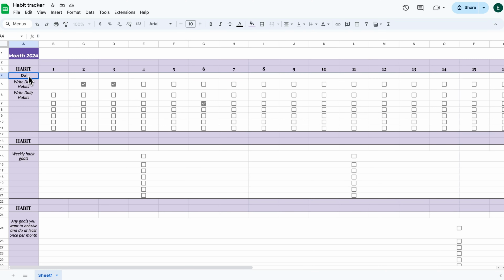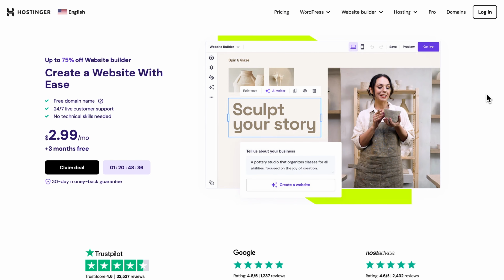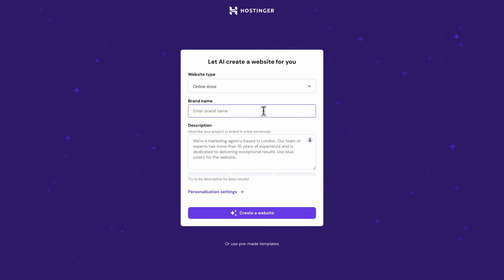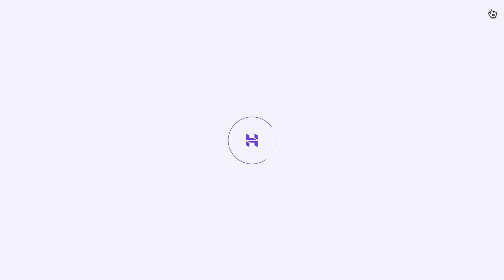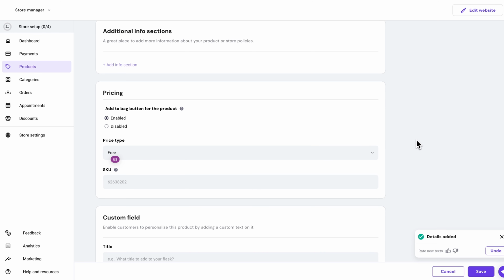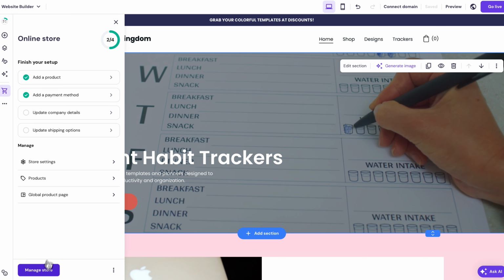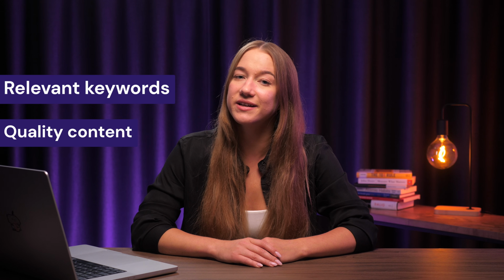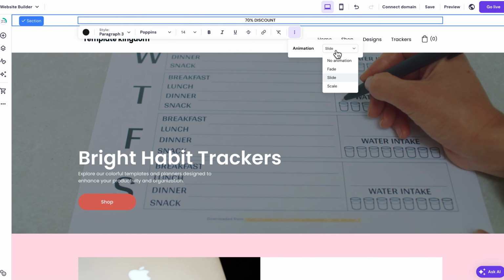How to Start Your Digital Product Business: A Beginner’s Guide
Find out how to launch and grow your own digital product business. Learn the essentials, from choosing the right product to building a strong online presence and driving sales. Unlock the potential of digital products and reach a global audience with ease

Watch this video to discover how to identify market opportunities, create high-demand digital products, and promote them effectively through your own website. Get ready to dive into the world of digital entrepreneurship and start your journey to success!

📌 Handy Links

⭐Follow Us⭐

🕒  Timestamps

00:00 - Introduction
00:28 - Choose a digital product idea
04:16 - Create your digital product
05:45 - Make a website
10:41 - Promote your digital product

💥 Ready to turn your digital product idea into a thriving business? This video is your ultimate guide to getting started.
📌 Choose a Digital Product Idea We’ll walk you through brainstorming and selecting a profitable digital product idea that aligns with your skills and market demand, as well as give some digital product examples.
📌 Create Your Digital Product Learn about the tools for creating digital products and follow a step-by-step guide to creating one yourself!
📌 Make a Website Discover how to build a professional website using Hostinger Website Builder to showcase and sell your digital products, even if you have no prior experience.
📌 Promote Your Digital Product Explore effective strategies to market your digital products and reach your target audience.
By the end of this video, you’ll have a clear roadmap for launching and growing your digital product business from scratch.

▶ If you have other questions, don’t hesitate to join our Facebook group for more help:   / wpexplained